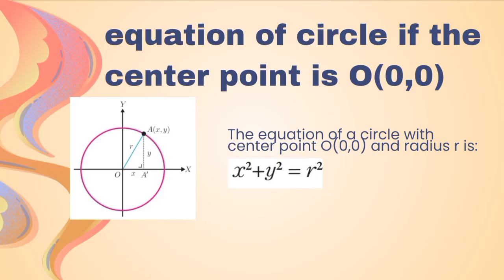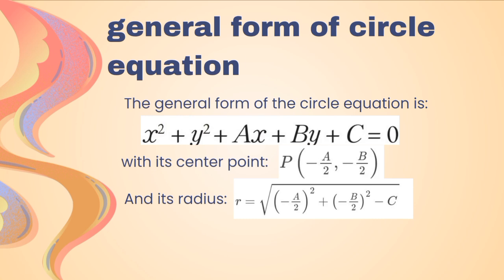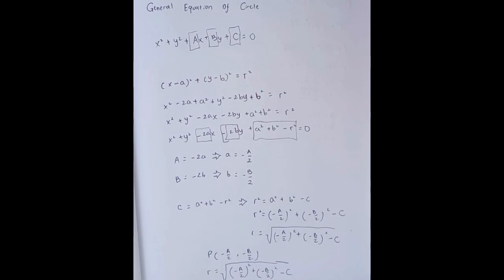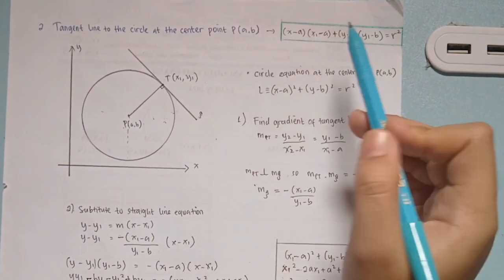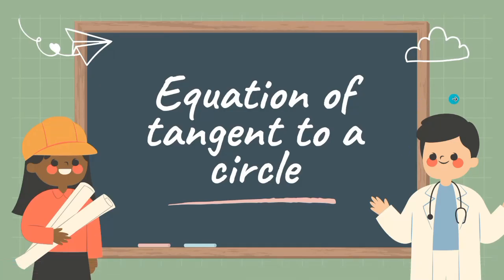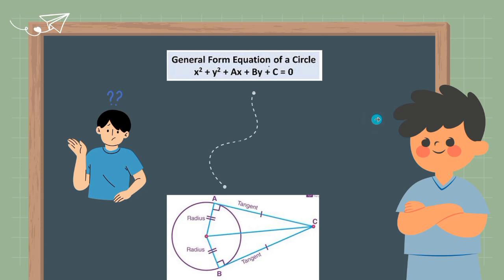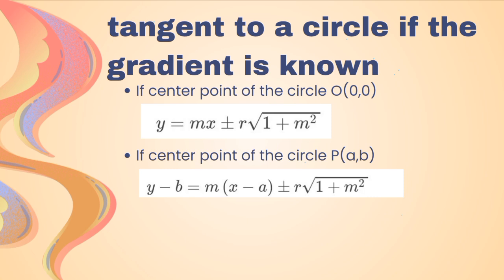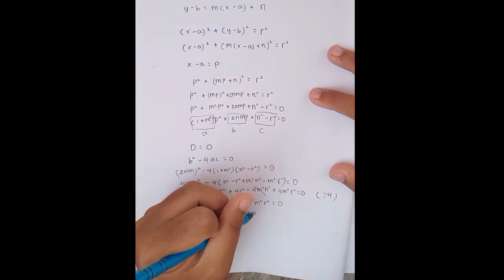Presentasion From Group 4 About Equation ofCircle and Tangent Equation of Circle